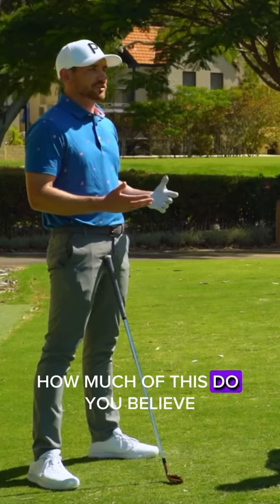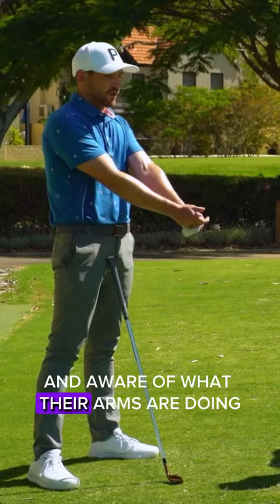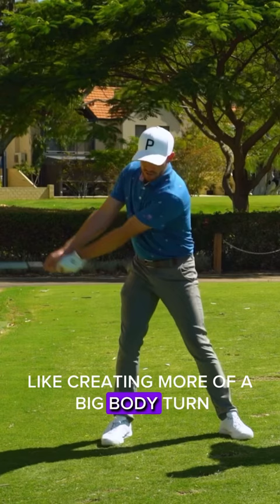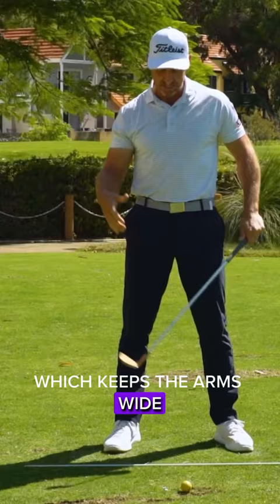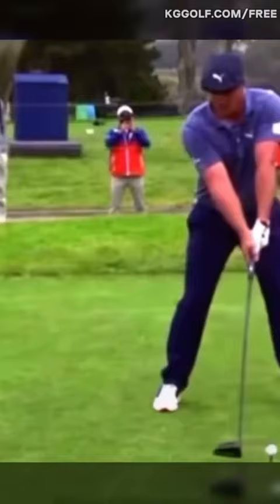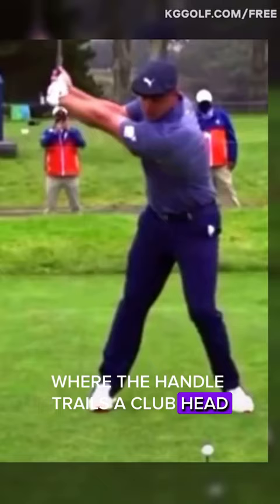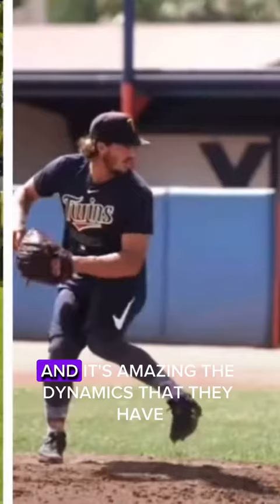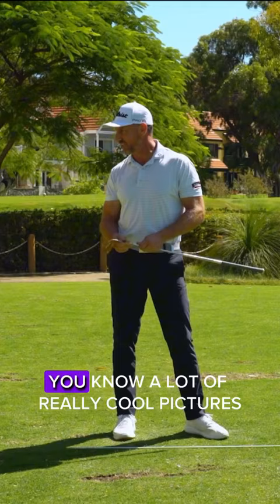Bryson Move!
Loved teaming up with my mate @sggolfcoaching to produce a series of videos breaking down misconceptions and analysing some of the unique swing characteristics of the best players in the game. Head on over to the YT channel to see everything which is released over the next few weeks!